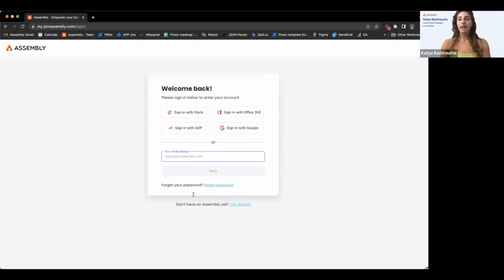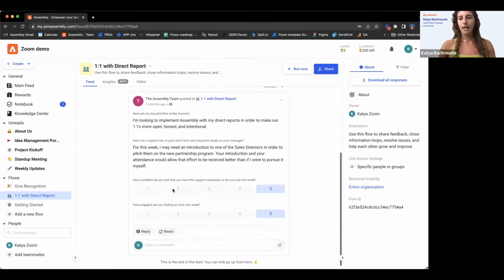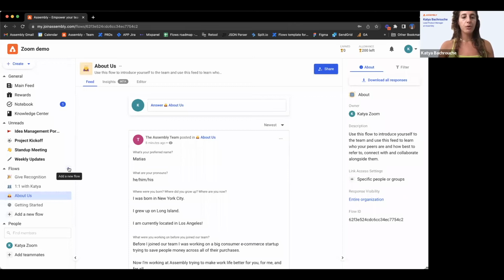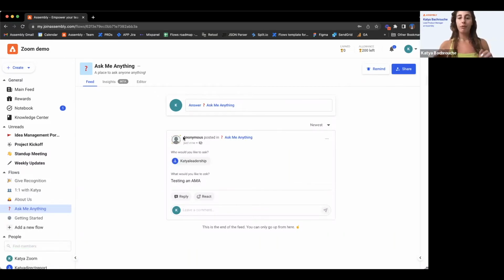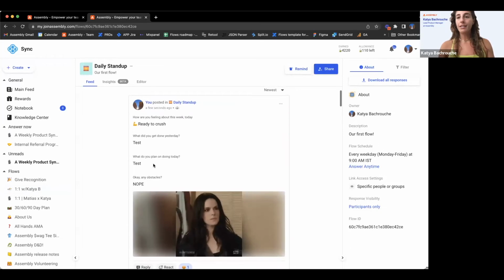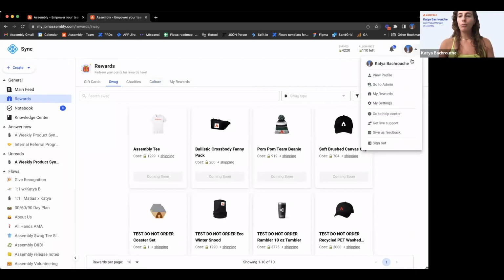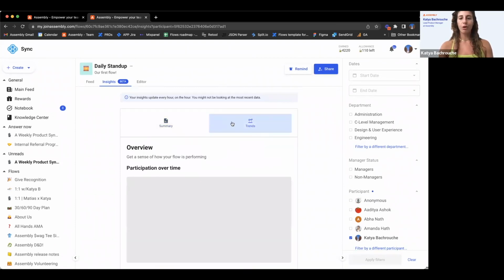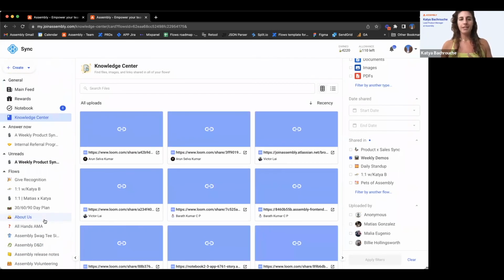Assembly | Assembly for Beginners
New to Assembly, or has it been a minute since you used it? Don’t fret! This workshop was designed just for you. Learn how to get started and succeed with Assembly, plus all the tips and tricks to make your work fun.

You will find information on:

- Signing up with Assembly
- Your first Flow: how to create and respond
- Sharing and duplicating flows
- Visibility and participants
- 1:1s, idea management flow, about us, knowledge center, the notebook, sprint retrospective, and more!

Work smarter, not harder with Assembly. Assembly is a FREE no-code workflow automation software that can save you 1 day per week through free customizable workflows. Easily automate and create your own workflow or choose from over 50+ workflow templates for free.  Assembly has helped thousands of companies achieve 95% employee engagement. Assembly works great for teams of all sizes and is free for unlimited users. Assembly offers a variety of useful features and integrates with Microsoft Teams, Slack, Office 365, as well as popular SSO & HRIS solutions.